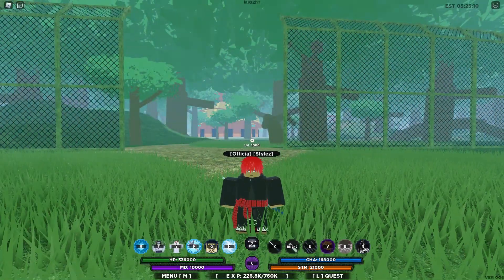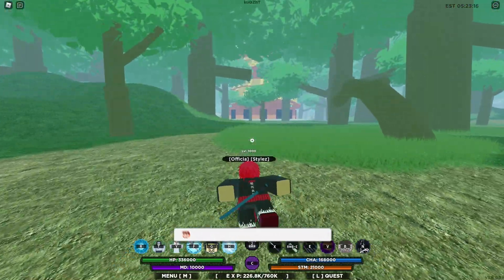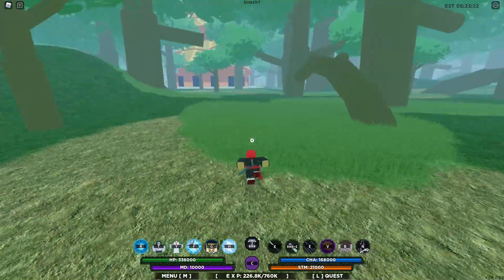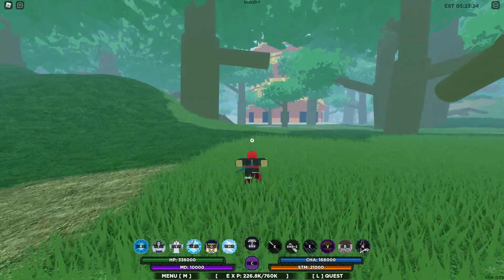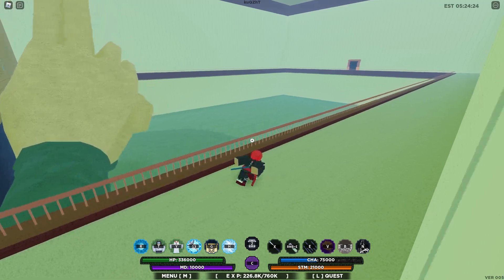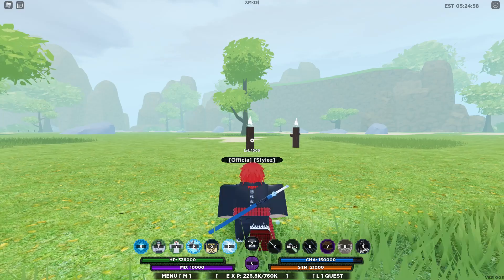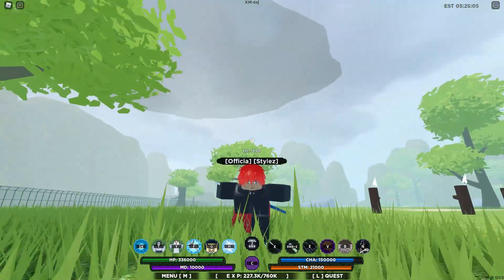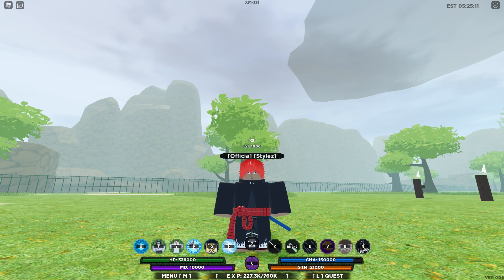Shinobi Life 2 Vanishing Rasegan Location